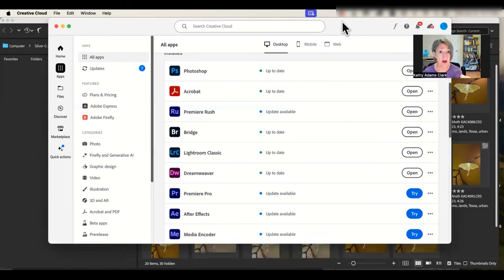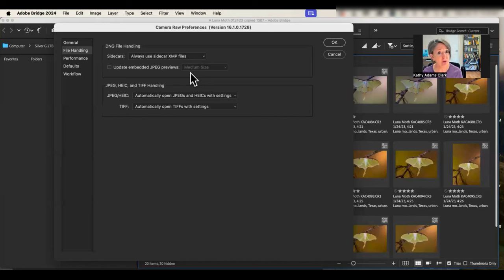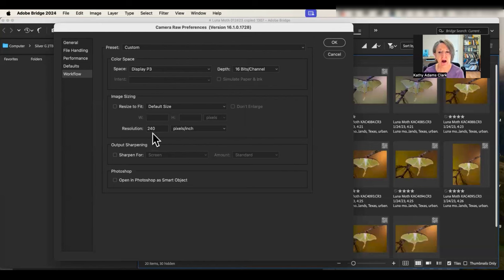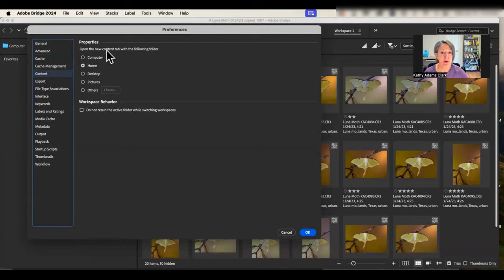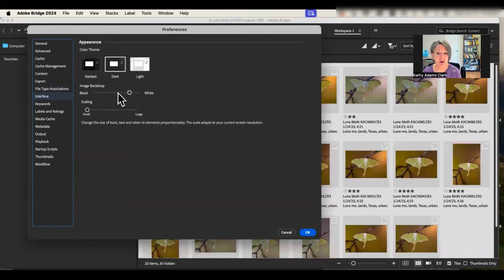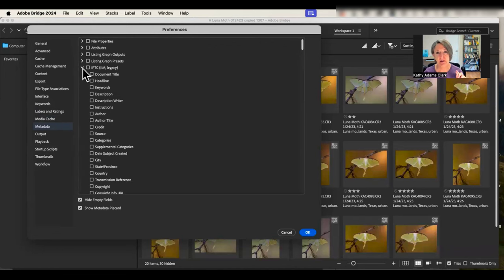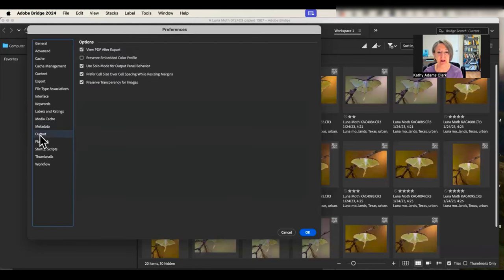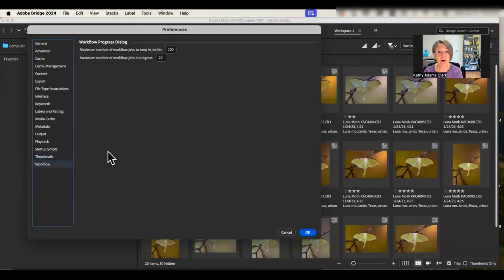Adobe Bridge 2024 Set Up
@KathyAdamsClark walks you through setting up your Adobe Bridge.  This video show Camera Raw Preferences and Settings. Selecting the right items are critical to getting your Adobe Bridge to function properly.  Items explained in this video include: xmp files, file handling, cache, purging cache, workflow, file type association, interface, keywords, labels, and ratings.  Future videos will cover Bridge 2024 screen set-up, metadata panel, keyword panel, and workflow.